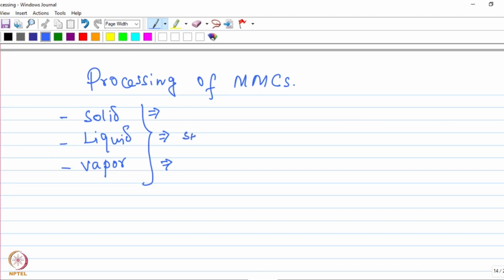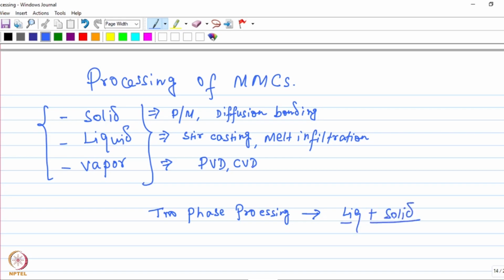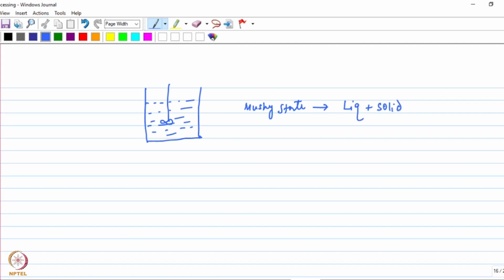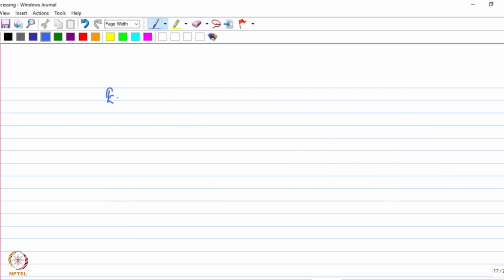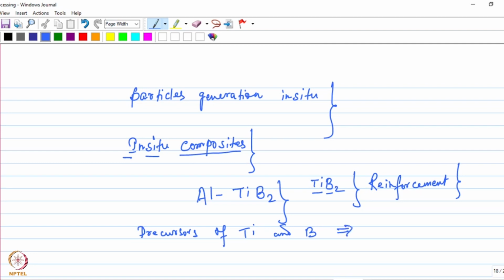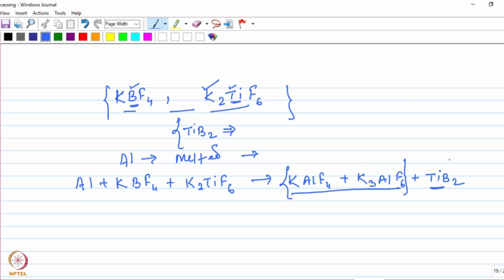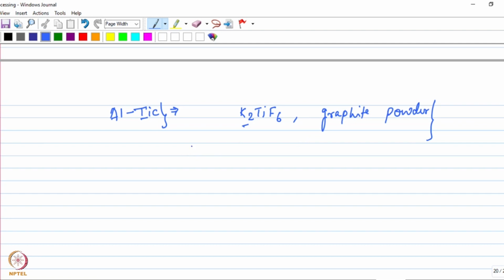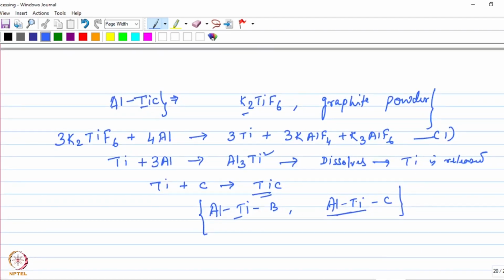Two-phase process, Insitu composites